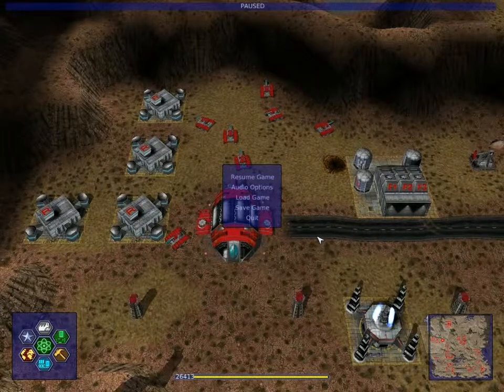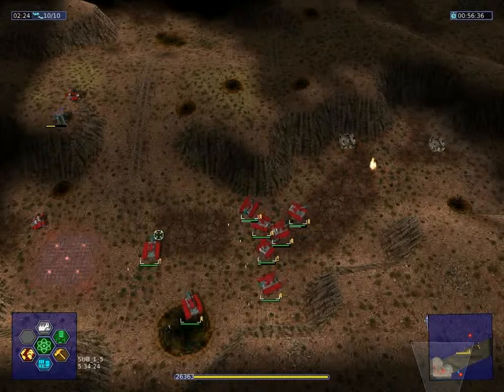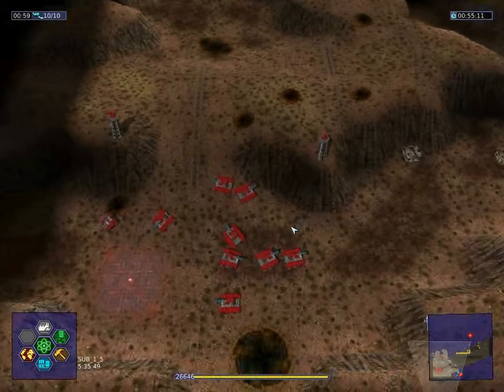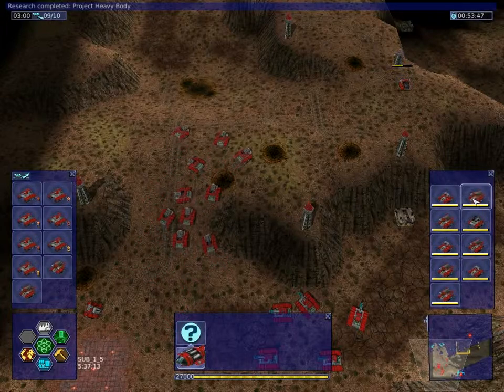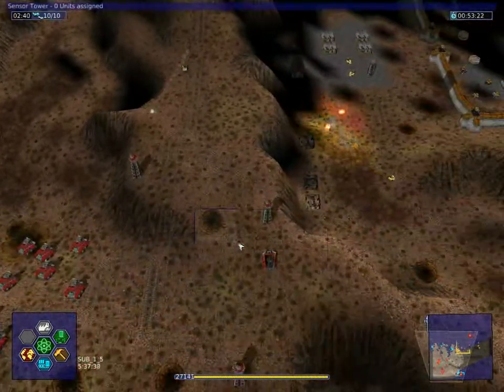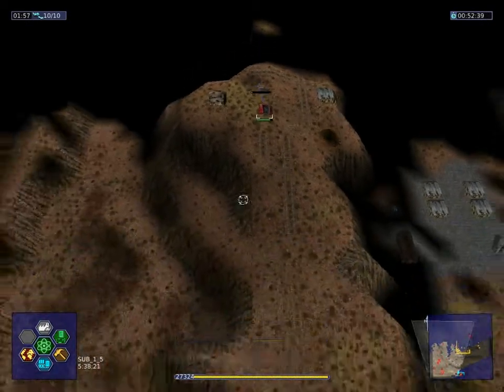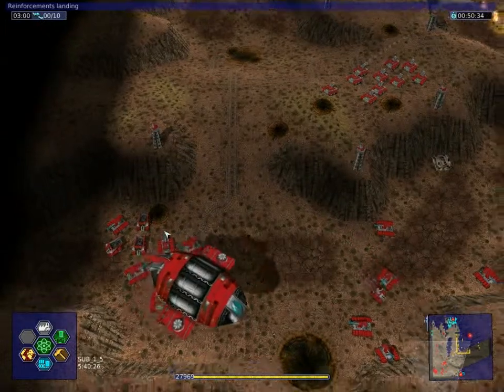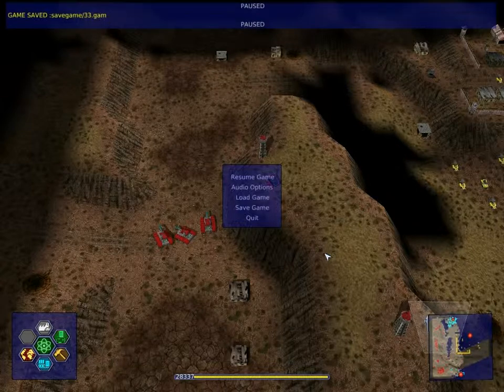Let's Play Warzone 2100 - 33 - Movin' out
Main objective in this mission: Find the Synaptic Link technology. This will be a bit more difficult as it takes longer for reinforcements to arrive and we face the New Paradigm that has some fancy new technology - that we desperately need!